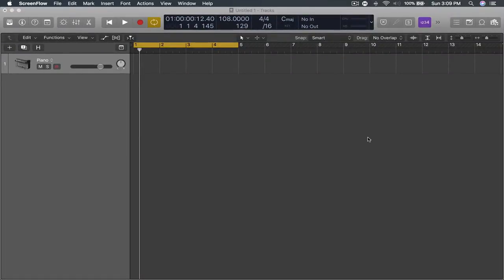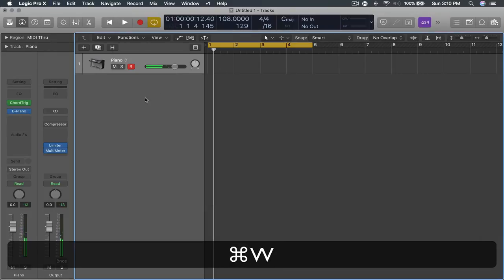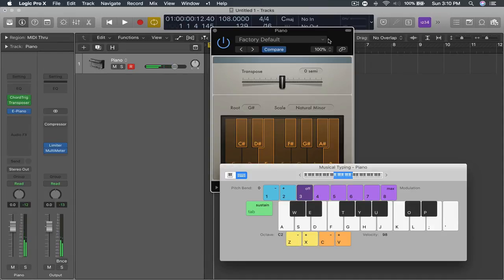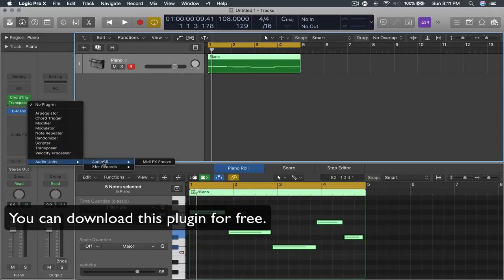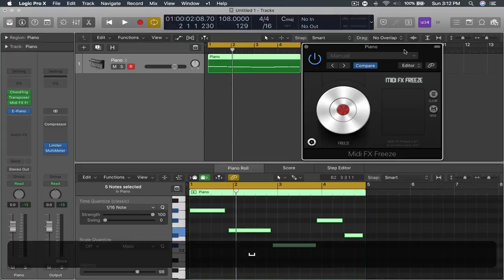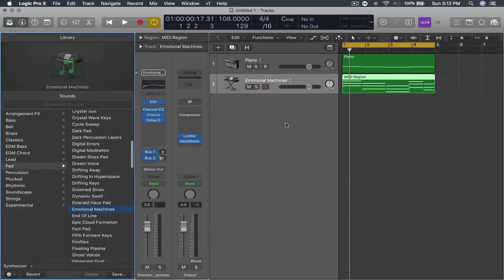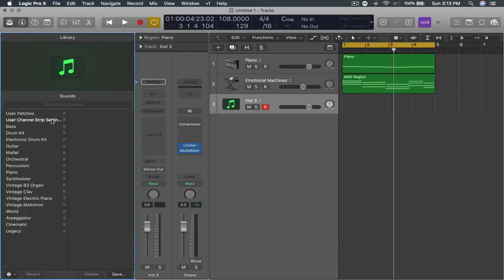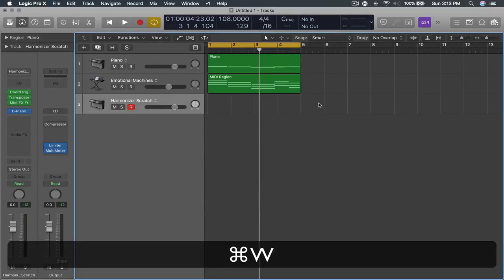Chord Trick Logic Pro X Using MIDI FX Plugins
The website is down / seems to have been discontinued. Johann Holz was kind enough to share his DMG file of the plugin for all of you to download.

===OLD==
It's recommended that you are familiar with Logic Pro X's architecture.

Thanks to Stefan Guy for birthing the idea - Check out his channel if you have time!